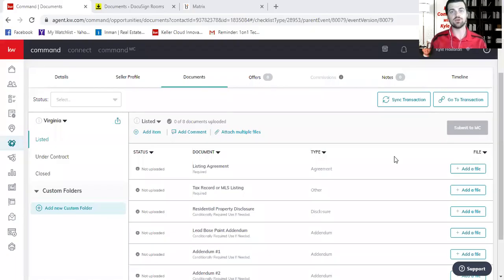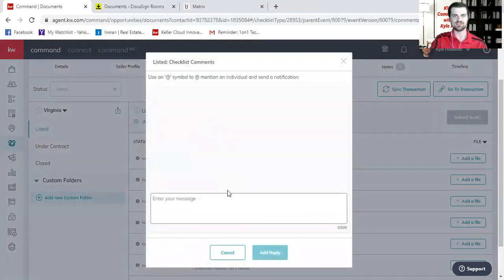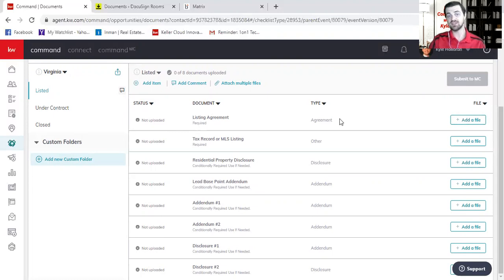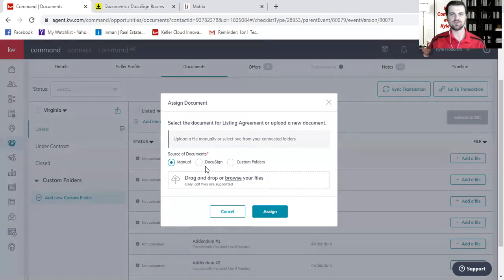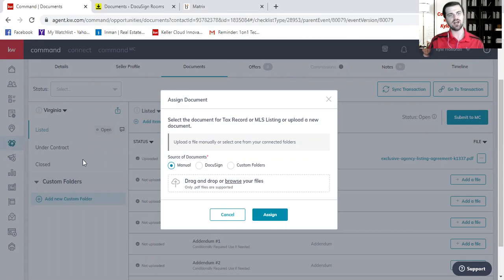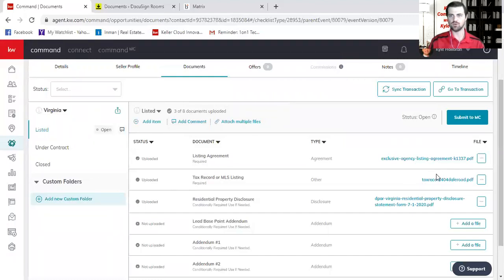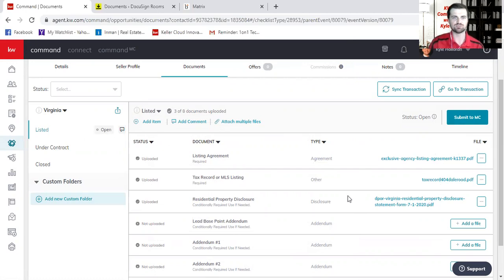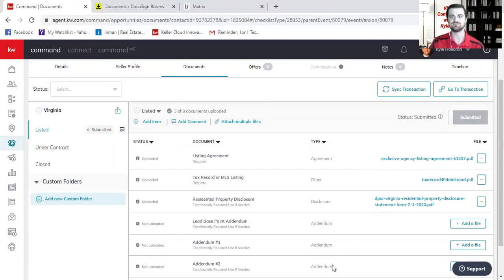How to Attach Documents to The Compliance Checklist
In this video, I am going to show you how to add documents to Command compliance checklists.